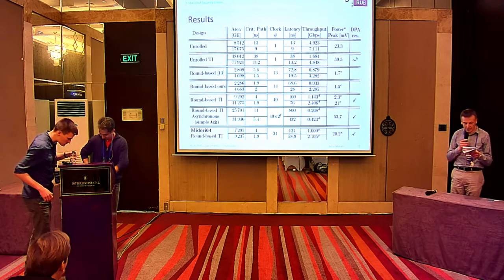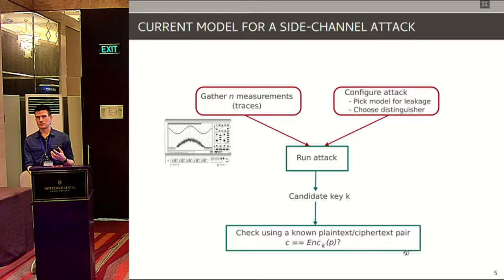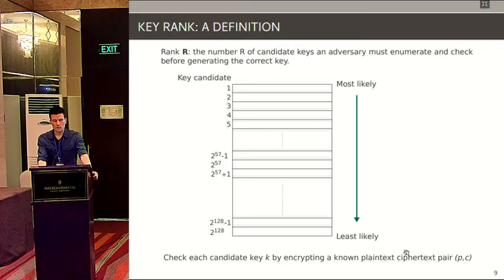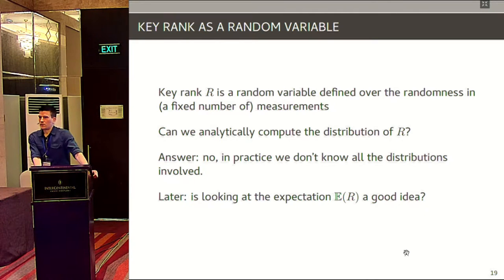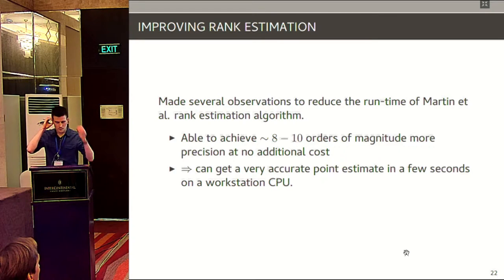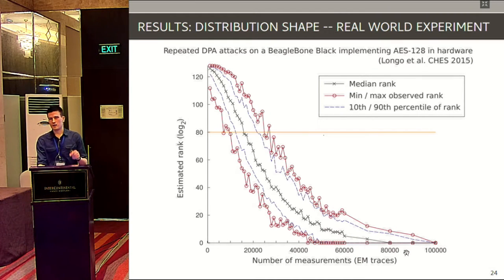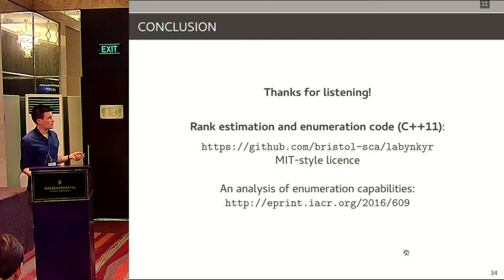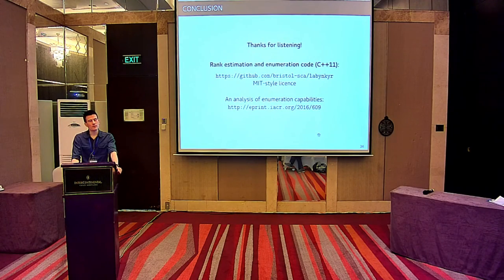Characterisation and Estimation of the Key Rank Distribution in the context of side channel ...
Daniel P. Martin and Luke Mather and Elisabeth Oswald and Martijn Stam. Talk at Asiacrypt 2016.